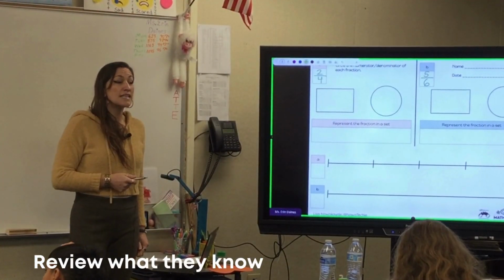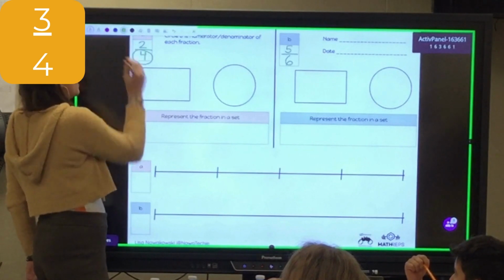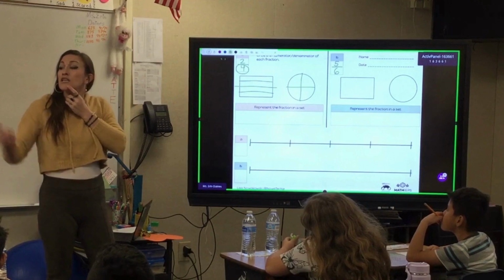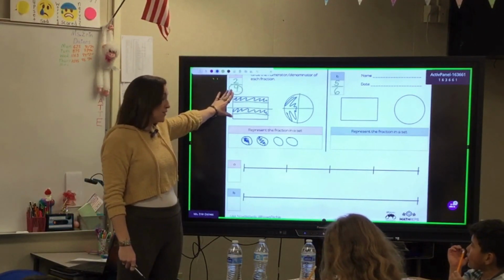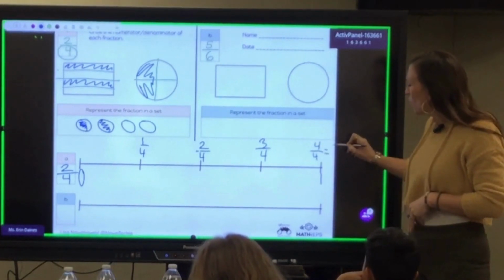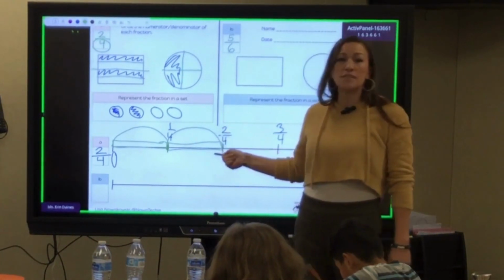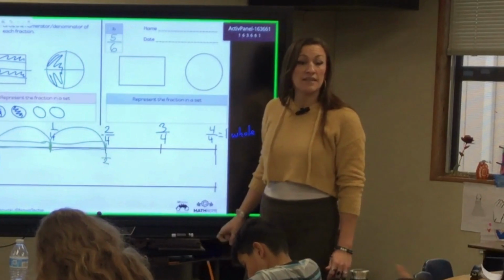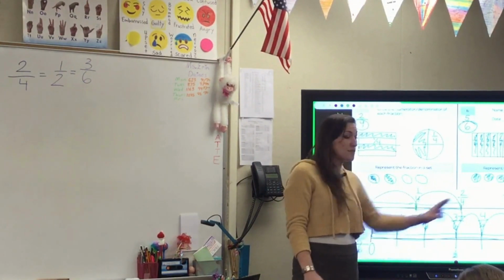3rd Grade Fraction MathRep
The MathRep hits several connecting concepts related to Fractions: numerator, denominator, partition a rectangle, partition a circle, fractions as a set, fraction on a number line, partition number line, and compare fractions. The teacher also incorporates vocabulary, partner talks, wait time, and response, and expecting students to justify their answer.